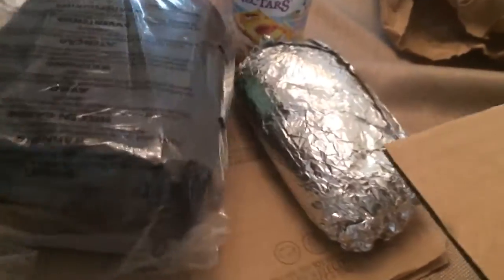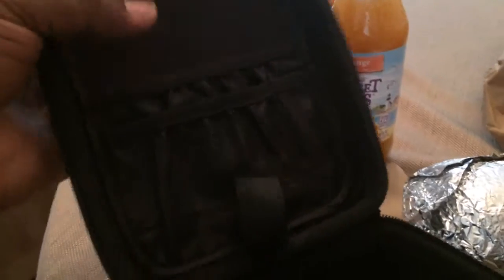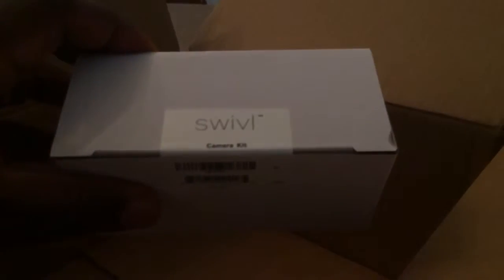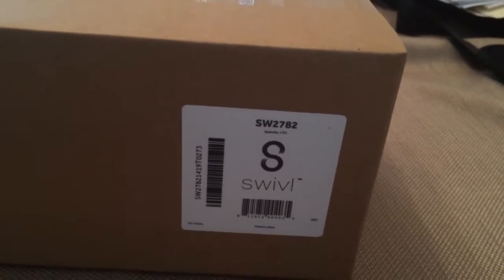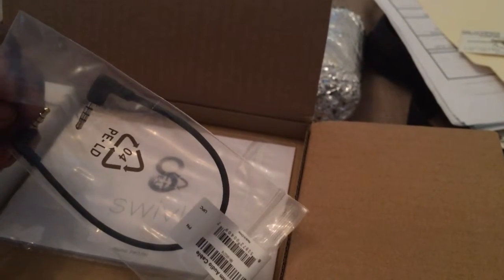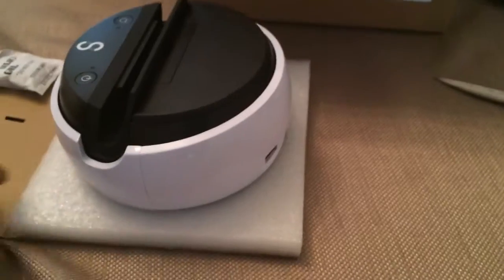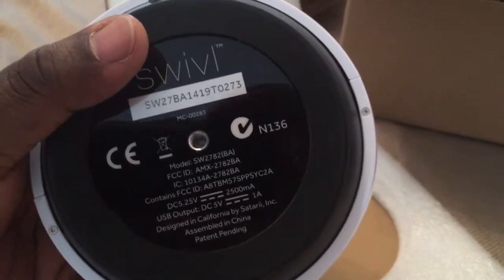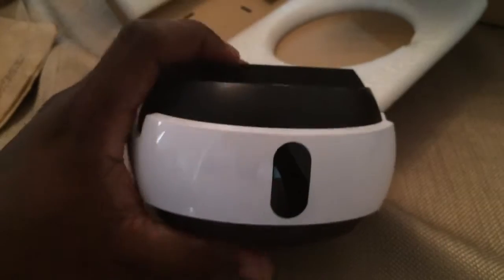Swivl unboxing.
Sandy Audio Visual takes a quick look at the new Swivl from Satarii.  This is a automatic "follow me" robot head that goes on a tripod and tracks the movement of talent wearing a tracking pendant.  It can pan and tilt and follow a lecturer as they move about the room.  The ultimate selfie device.  But does it work?